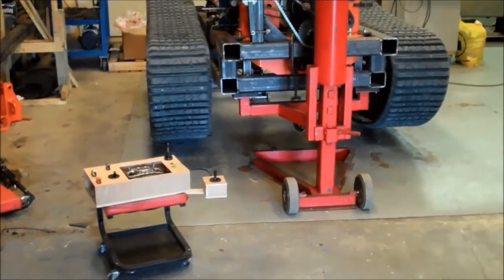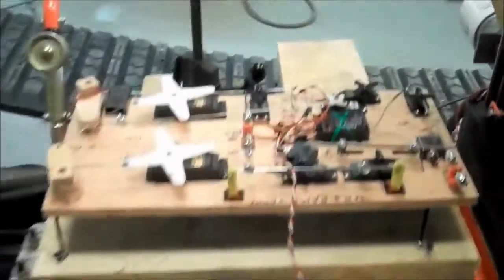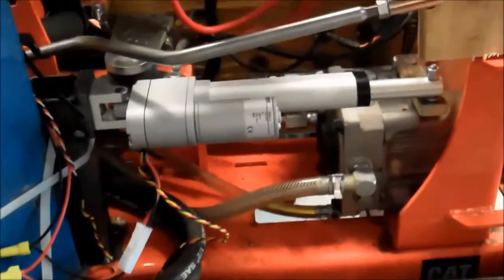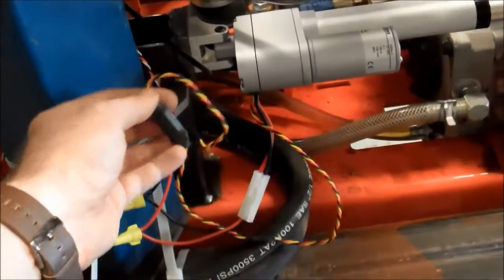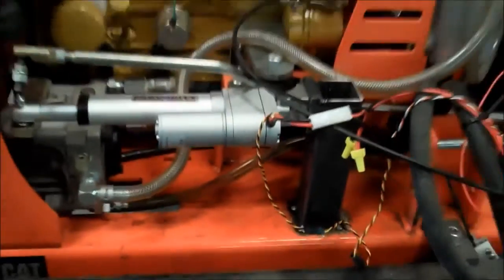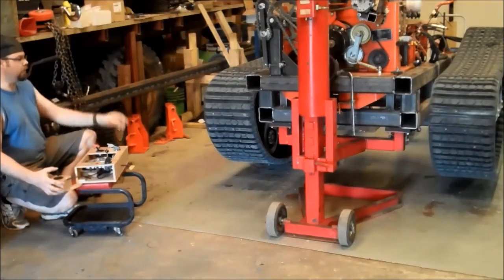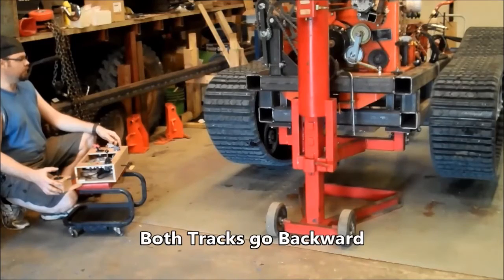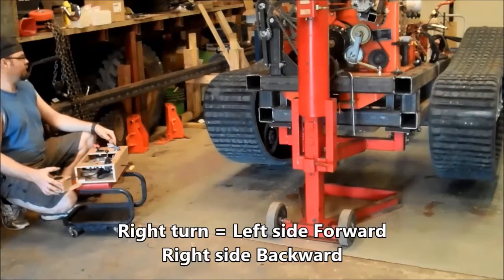ATTC RC system test on stands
Overview of the RC system, with the linear boosters to the servos, and then testing the movement of the tracks with the diesel engine running.